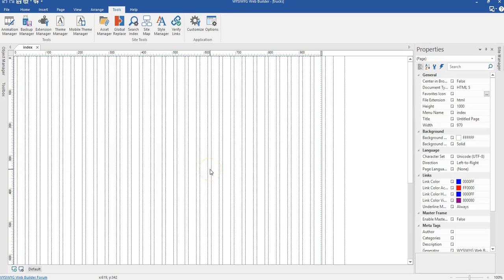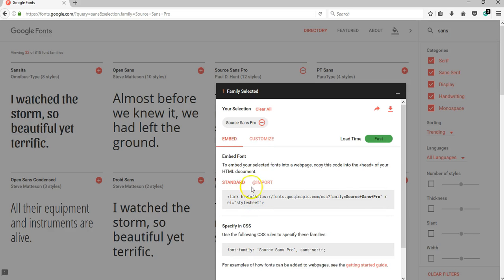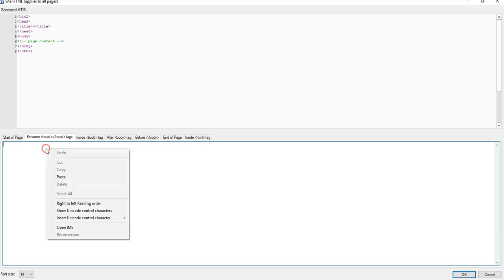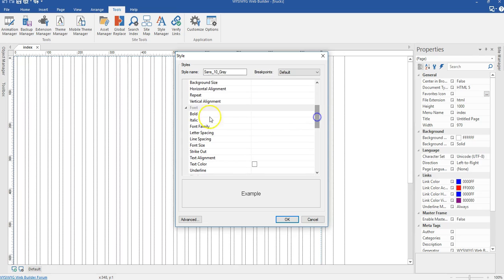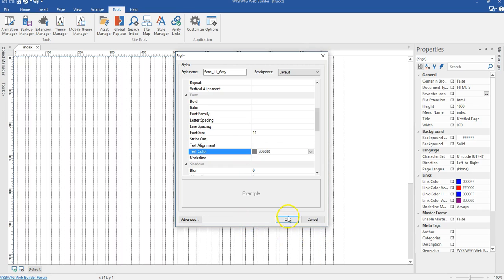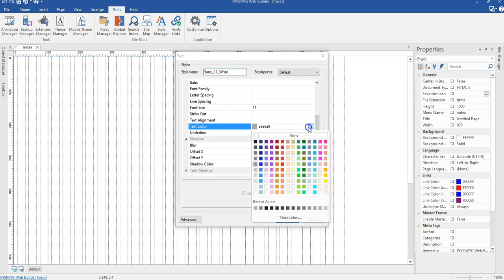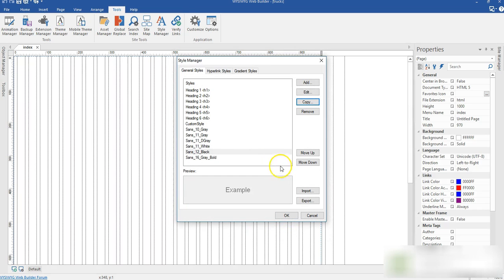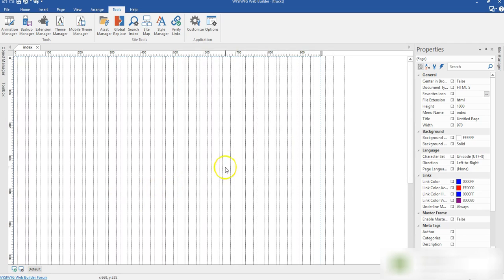03 Creating Project Styles